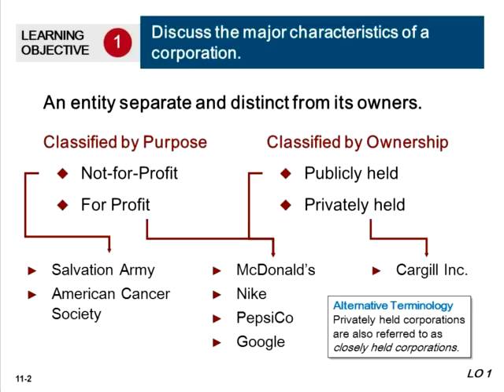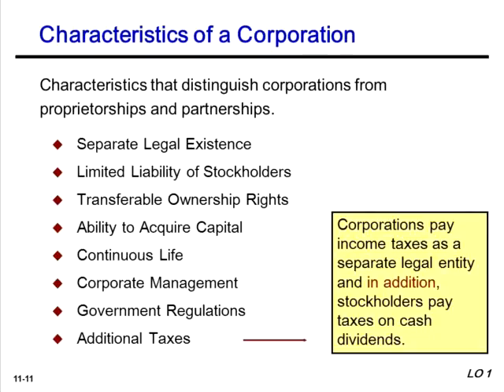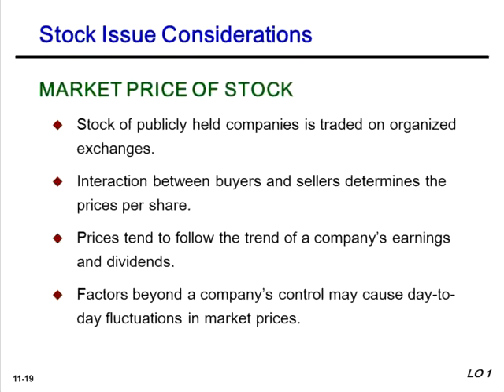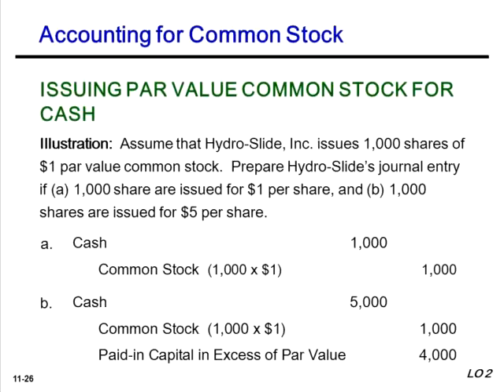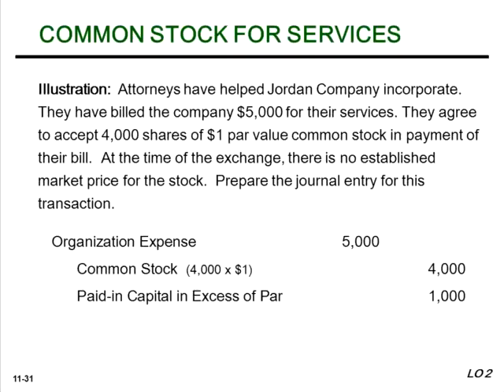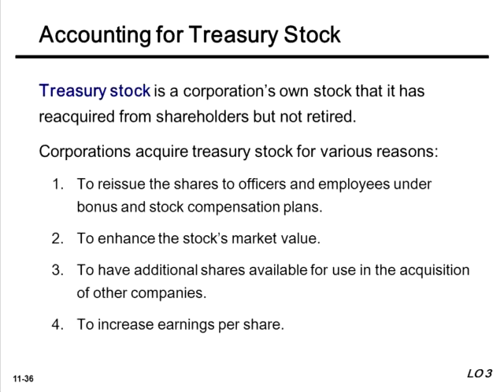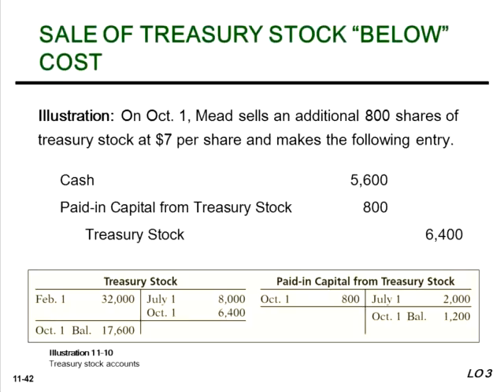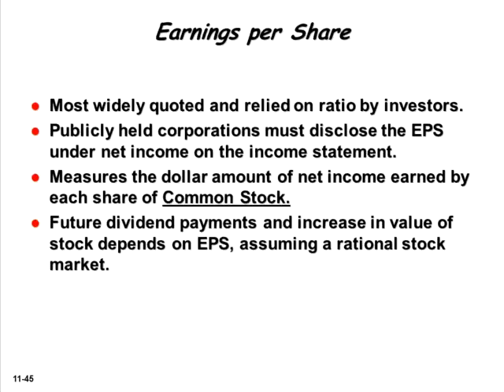Ch 11 Part 1